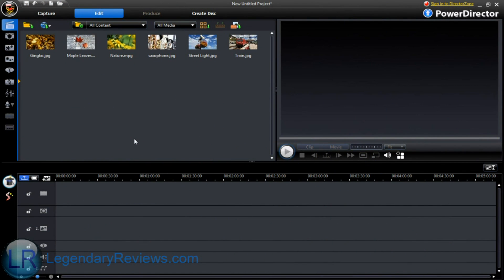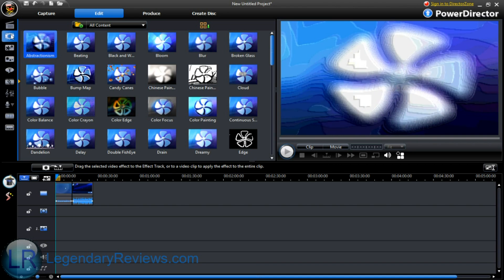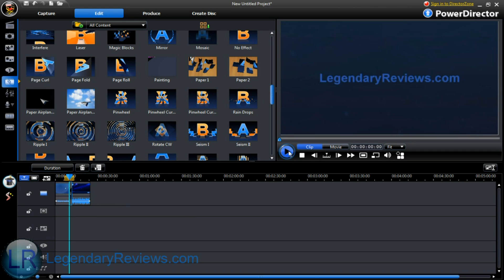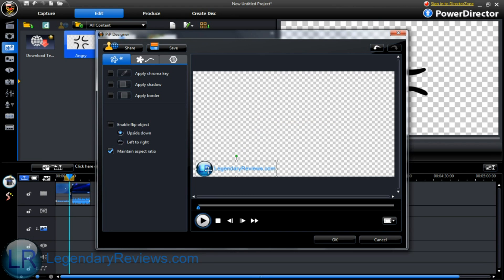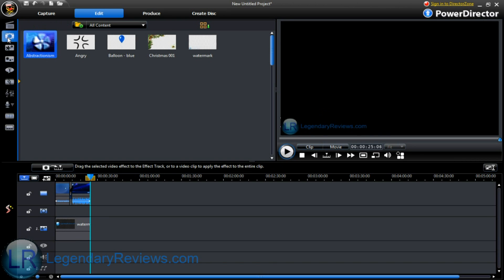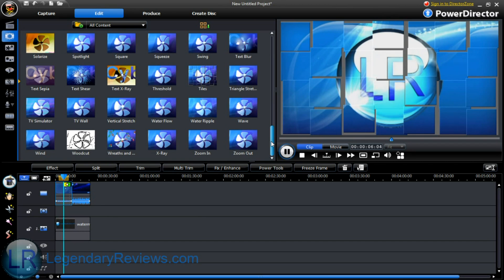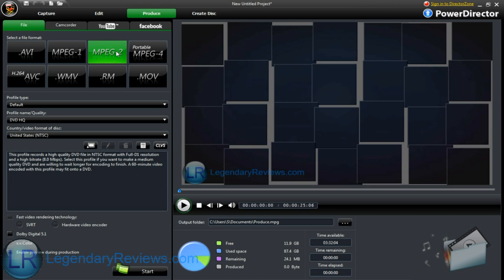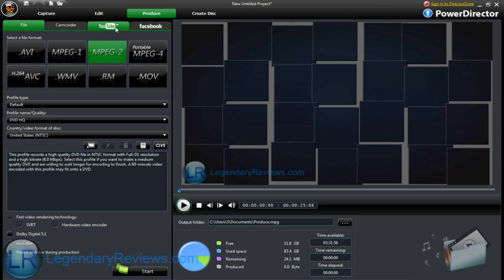CyberLink PowerDirector 8 Tutorial 1080p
A mini tutorial for CyberLink PowerDirector 8 users demonstrating how to use simple effects.